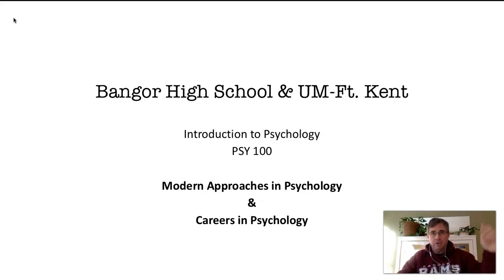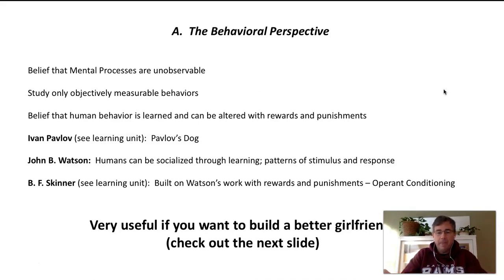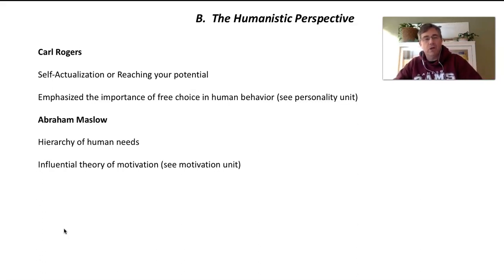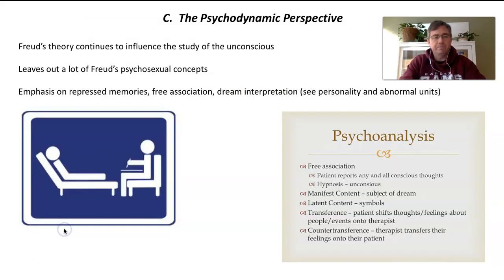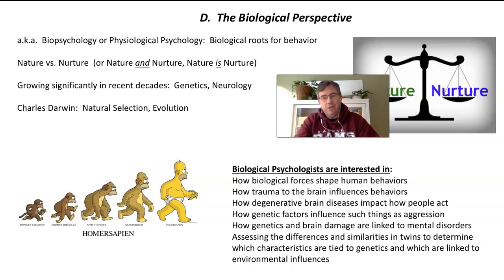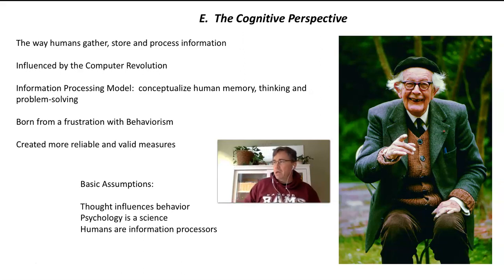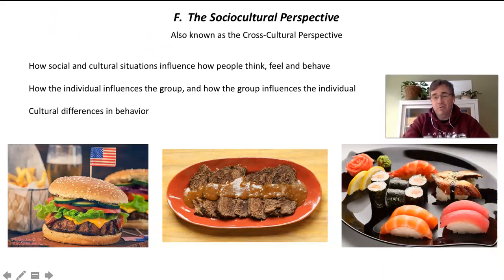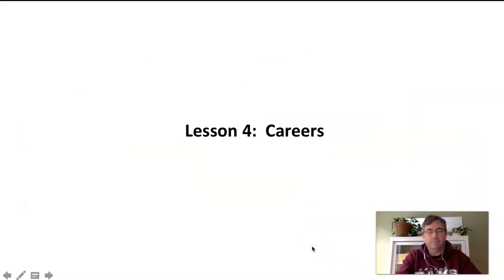PSY100 Modern Approaches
PSY100 Class lecture for January 20.